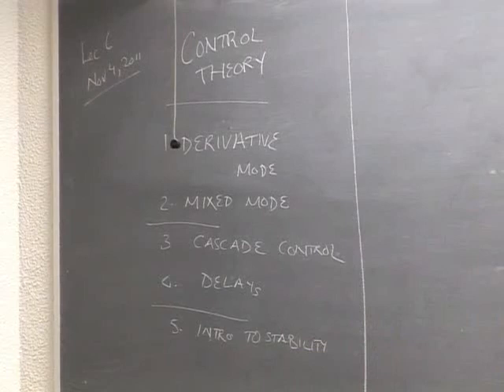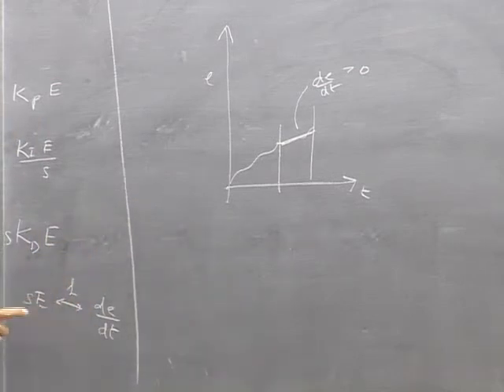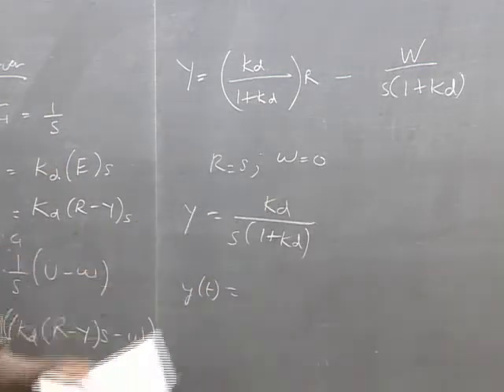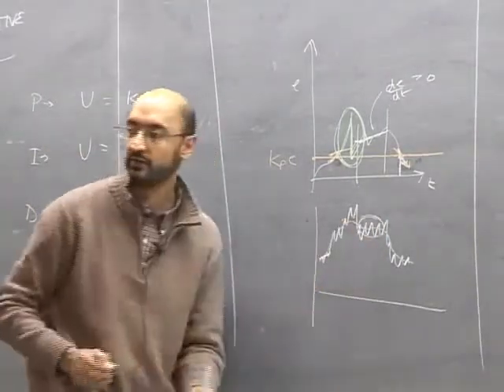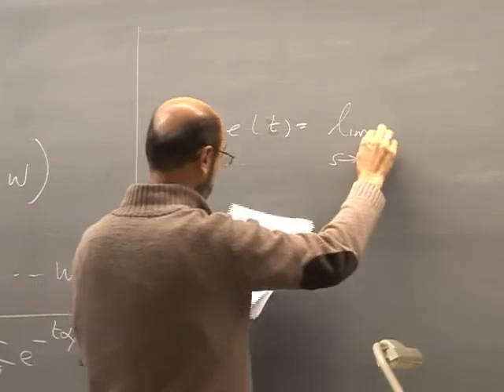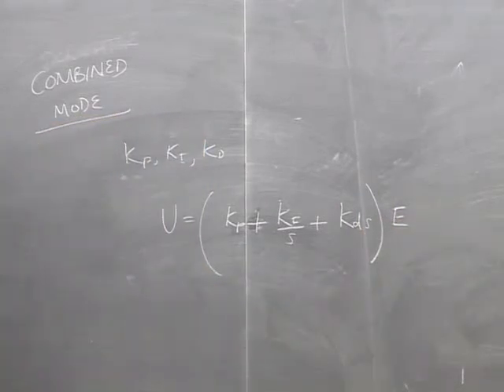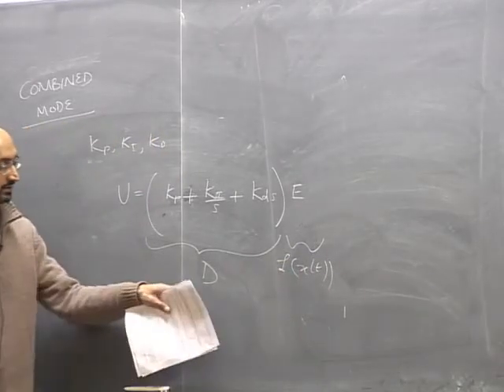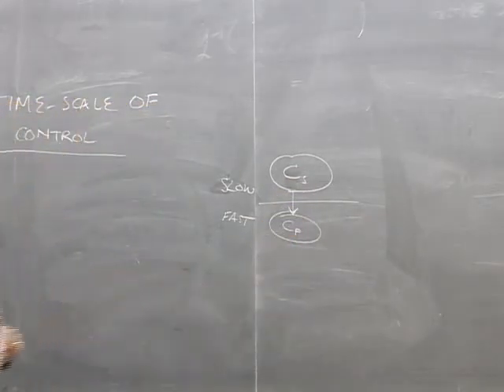2011-11-04 Part1 Mathematical Foundations of Computer Networking